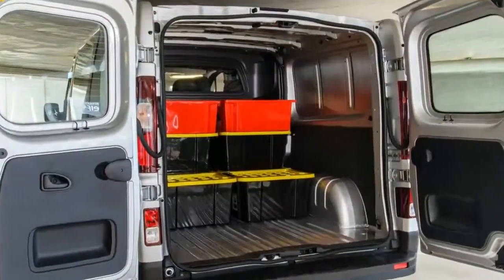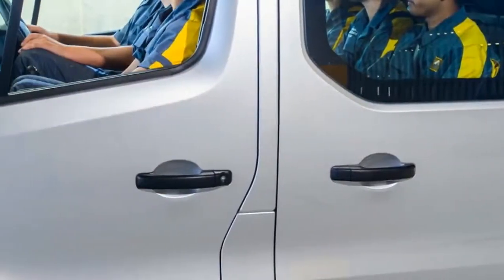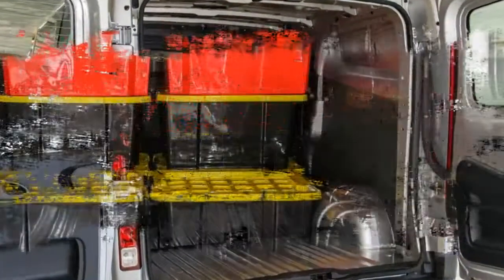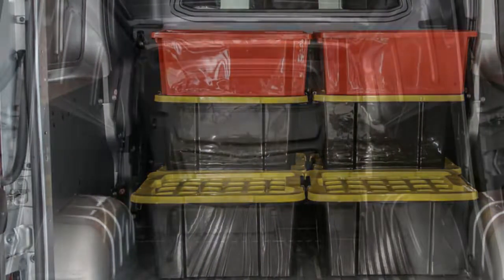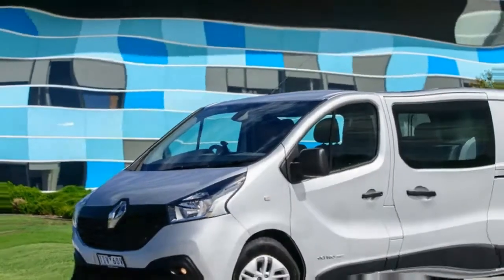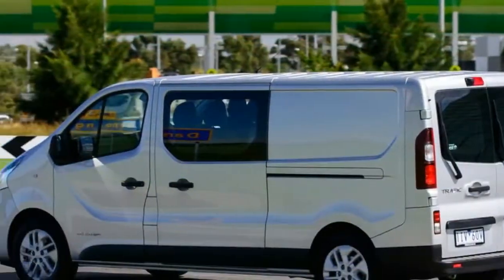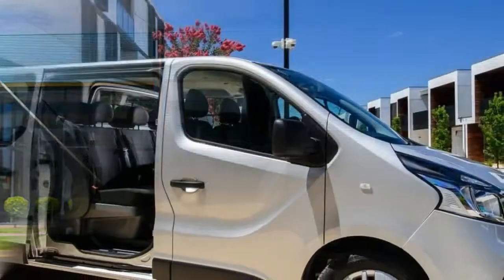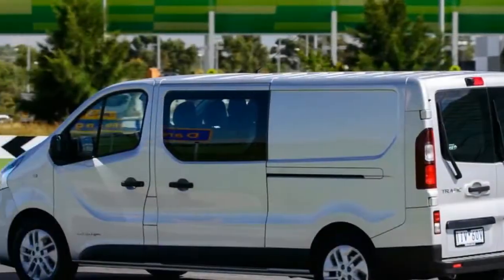Interior & Exterior | Renault Trafic Crew